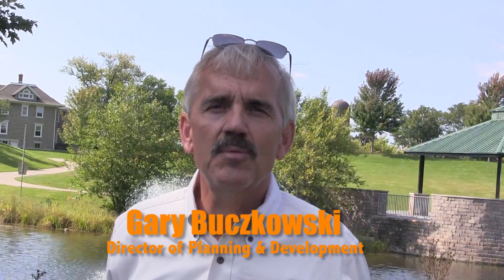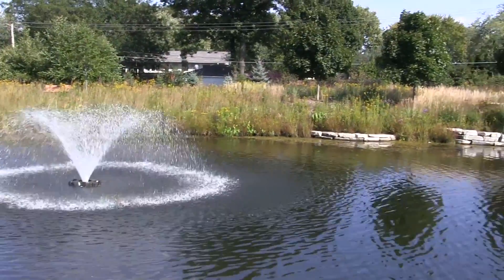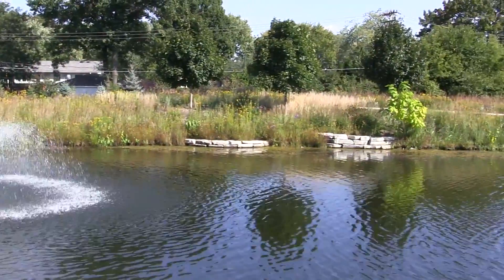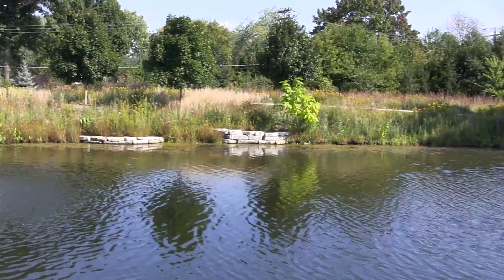Park Info: What Is Bioswale?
Learn from expert Jack Pizzo, of Pizzo & Associates about what is a bioswale and why these are important.